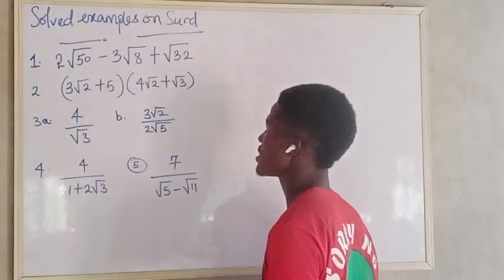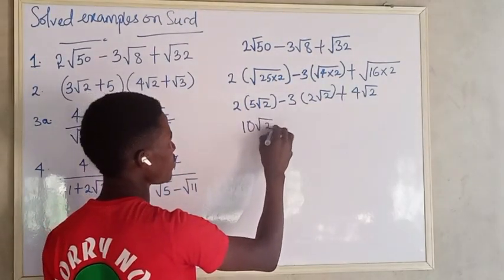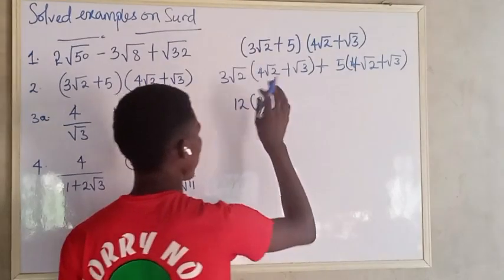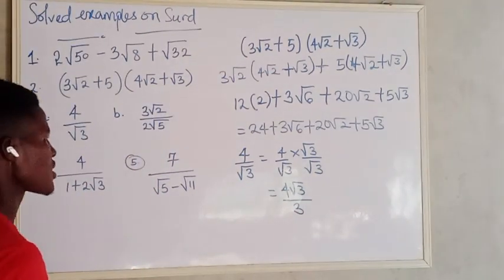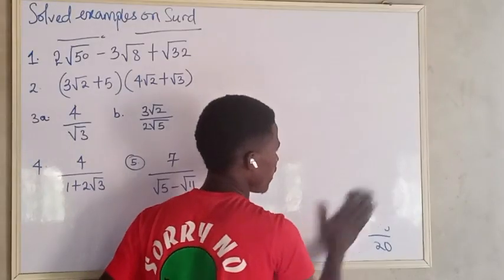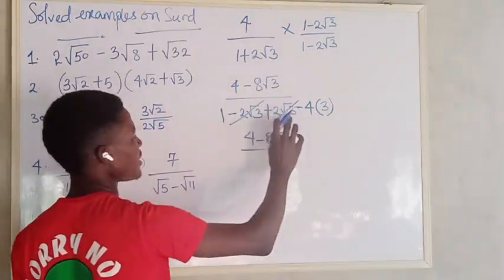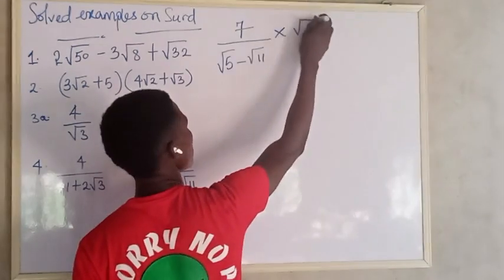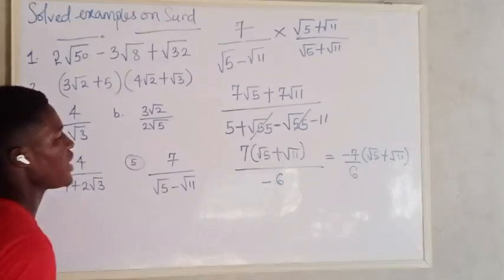solved examples on surd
In this video, you'll learn how to use the rules of surd to solve examples on surd.